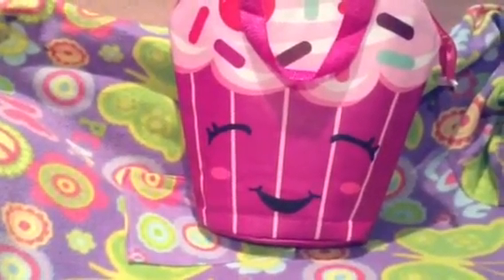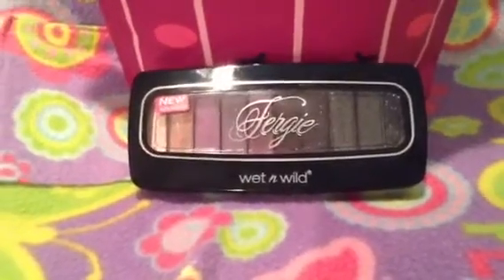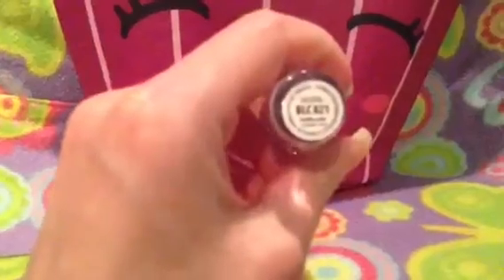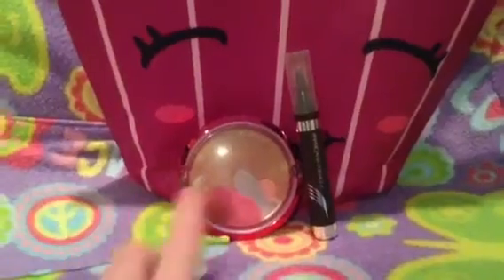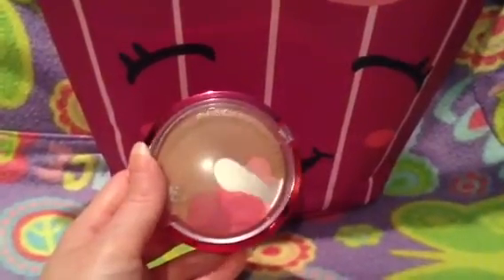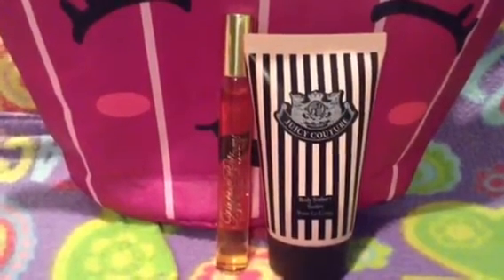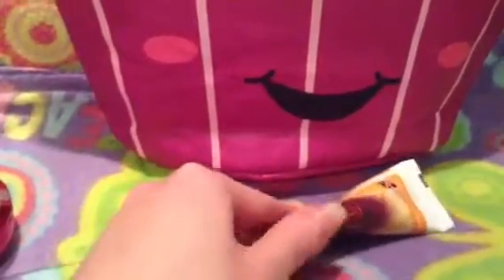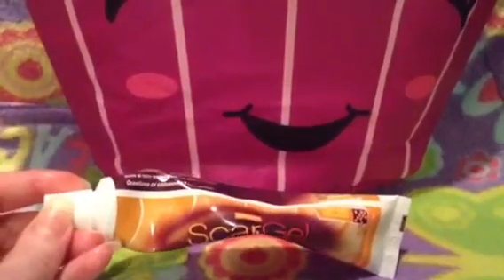Items I Need To Use( Shop My Stash)